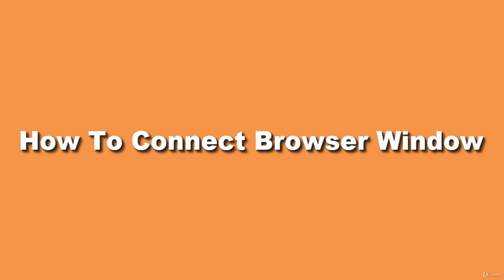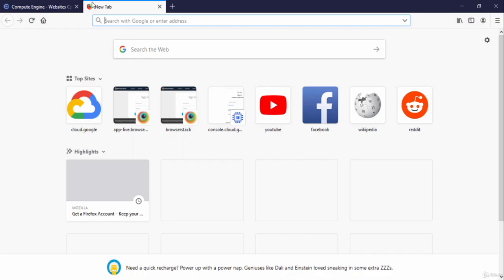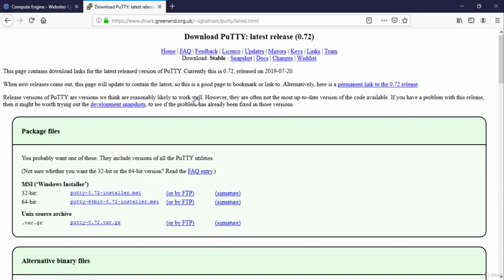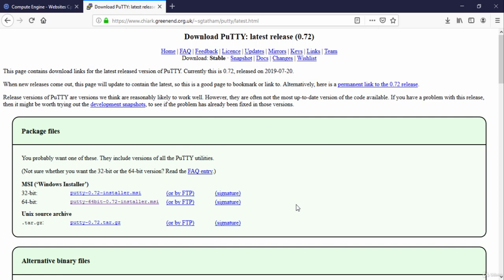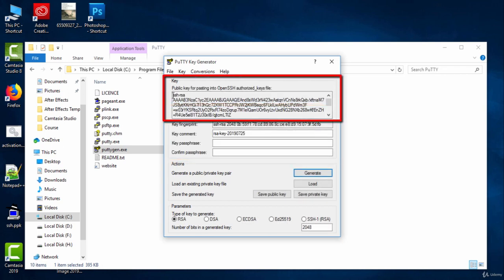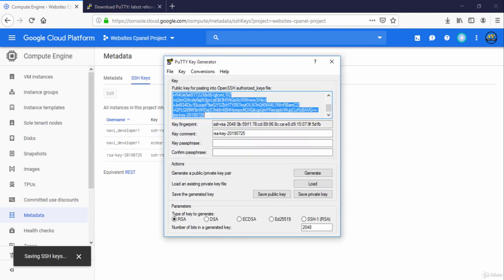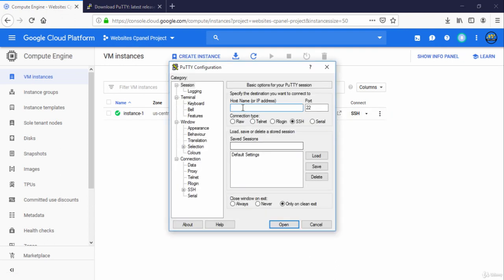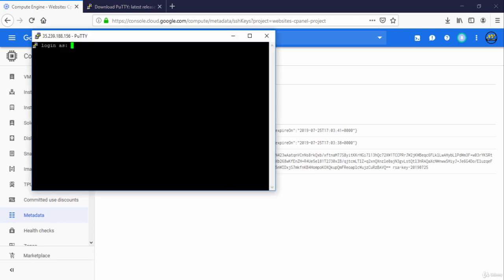2.3. Подключите виртуальную машину с помощью SSH